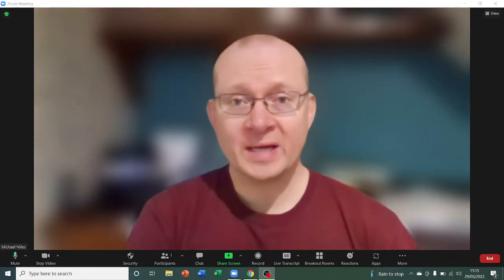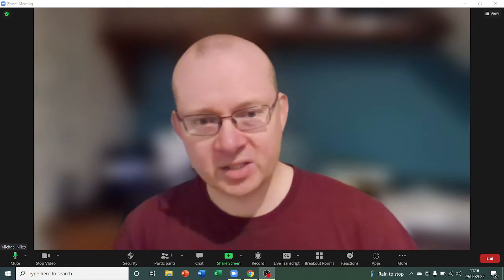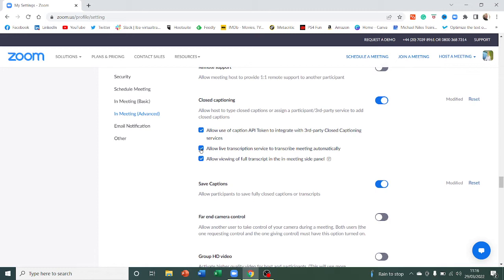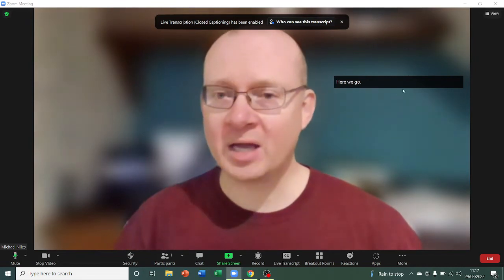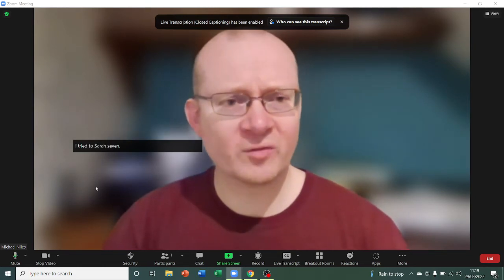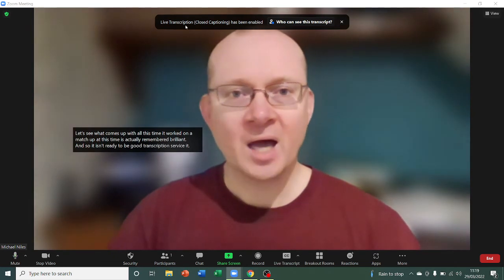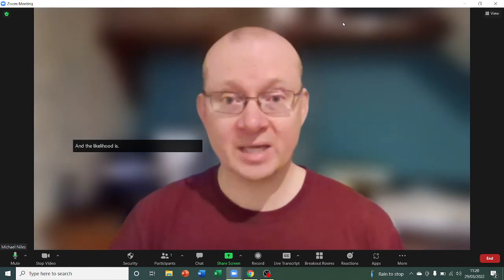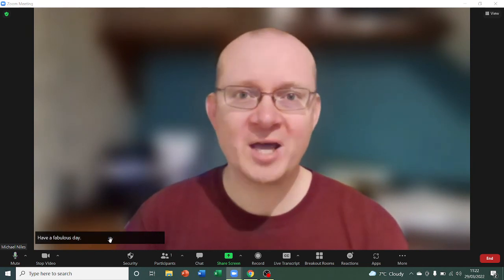How to enable live transcriptions on Zoom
Zoom has added a live transcription service on their network which will produce reasonably accurate subtitles for your meetings and webinars.
Here is a quick tutorial on how to get live transcriptions set up for your meetings.